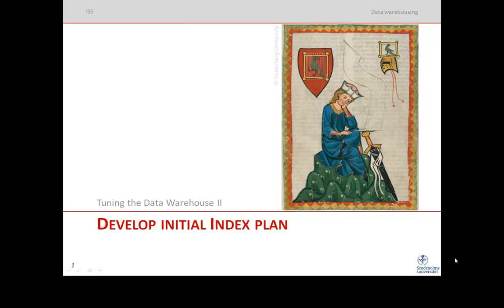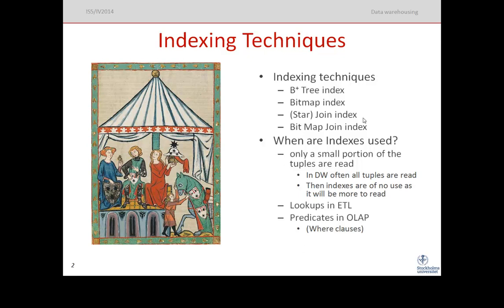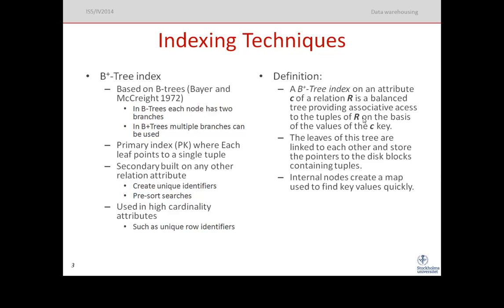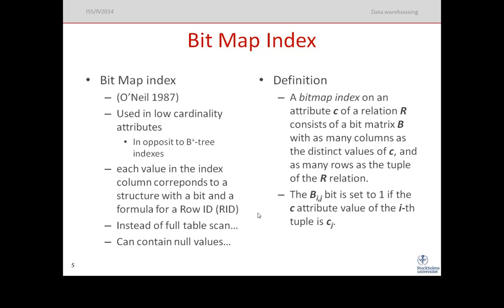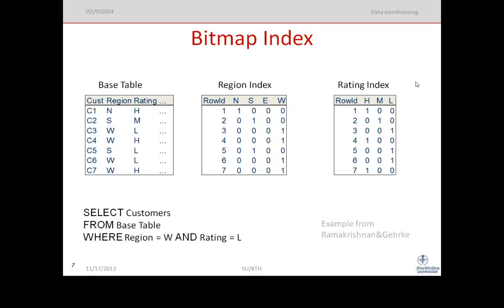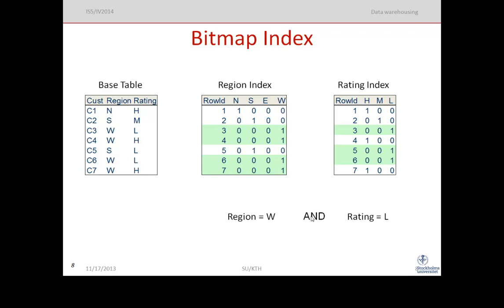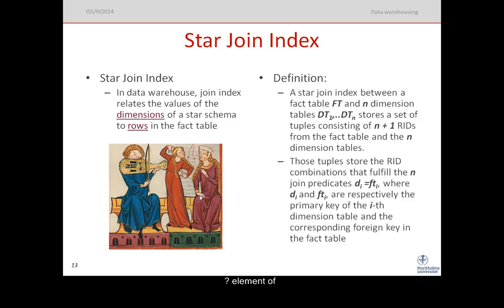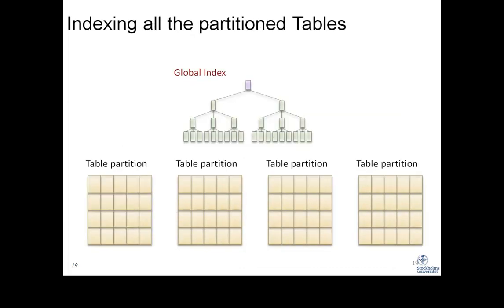Tuning the Data Warehouse: Indexing Techniques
In this video we discusses a few indexing techniques that can be used to boos Data Warehouse performance. (From the course IS5 Data Warehousing at Stockholm University)